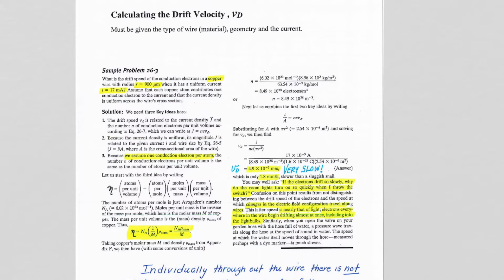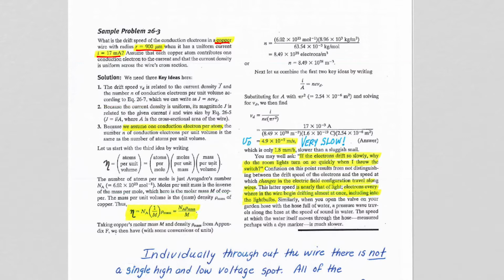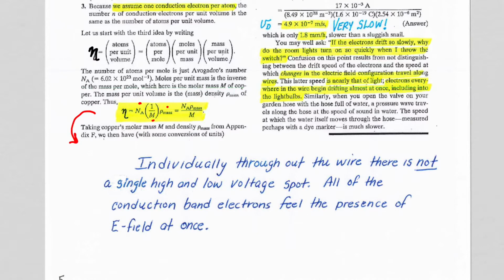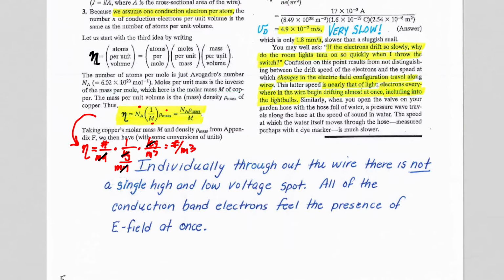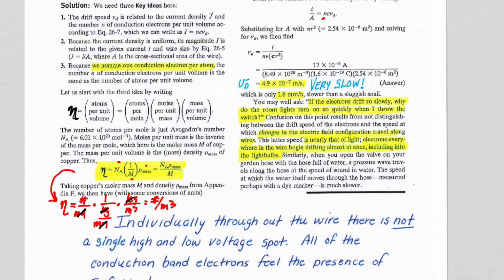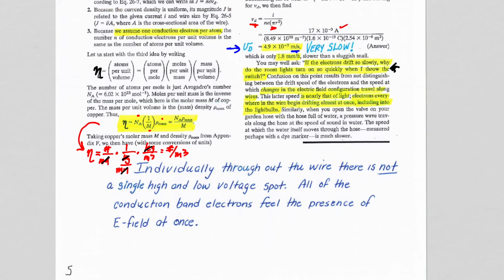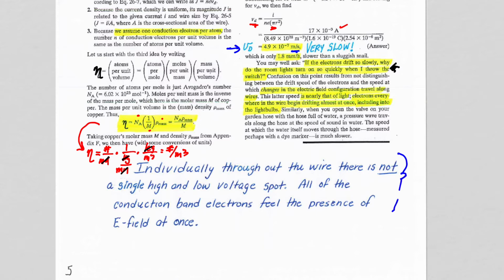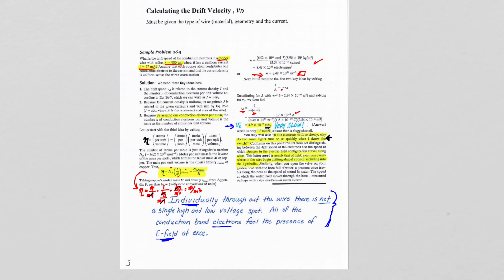Ch28 I and R Guided Notes 5